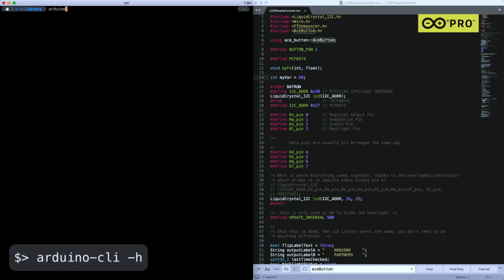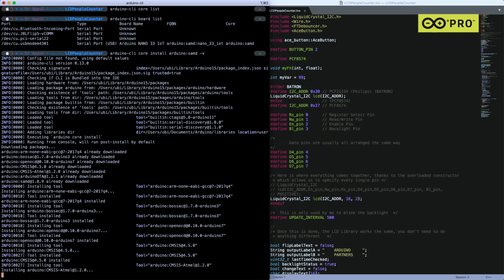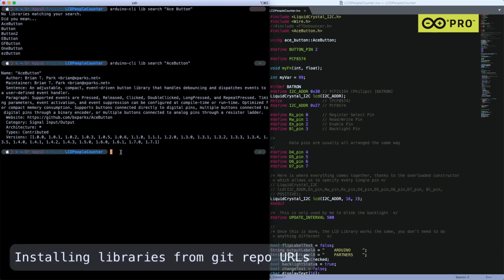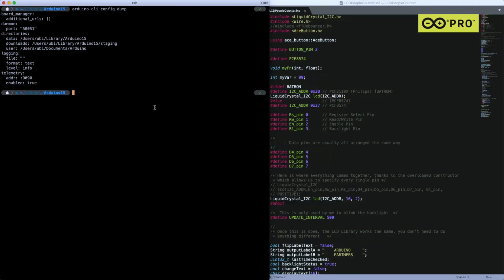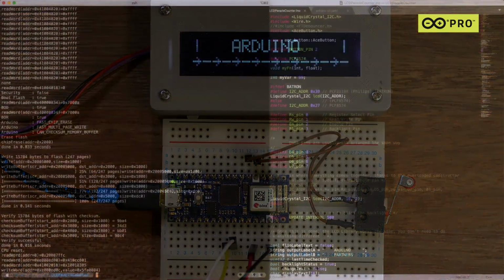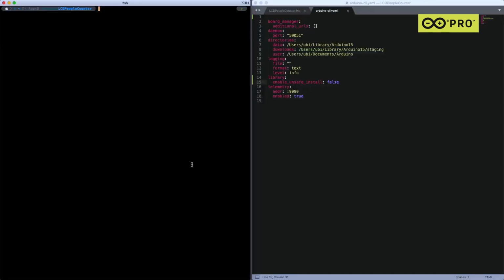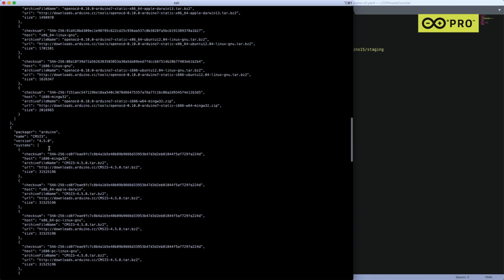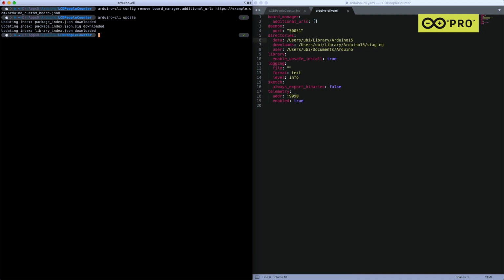Arduino CLI Update: Tutorial 2 for Beginners| Ashraf Explains.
In this video, we dive into Arduino CLI Tutorial 2, showcasing the latest updates and how you can harness the power of Arduino Command Line Interface (CLI) for more efficient development. This tutorial is perfect for beginners and seasoned developers who want to learn the basics and explore advanced features of Arduino CLI.

What You’ll Learn:

How to install and set up Arduino CLI
Key updates and new features in the latest release
How to manage sketches and libraries using the command line
Advanced tips to streamline your workflow
If you're looking for a faster, more flexible way to work with Arduino projects, Arduino CLI is the tool for you! Watch this tutorial to enhance your coding experience and make the most of your development time.

Visit eduengteam.com for free courses, tutorials, and more
Let’s Connect: